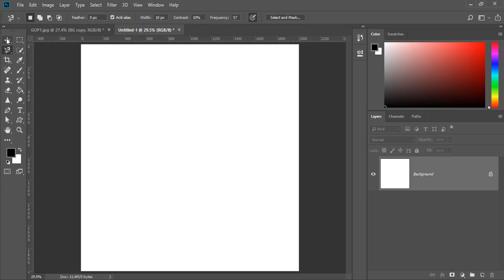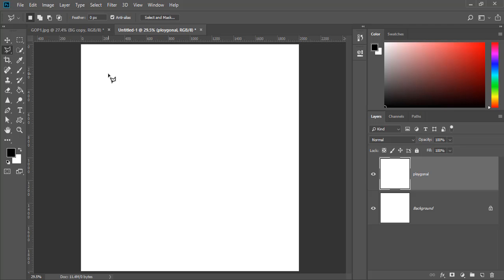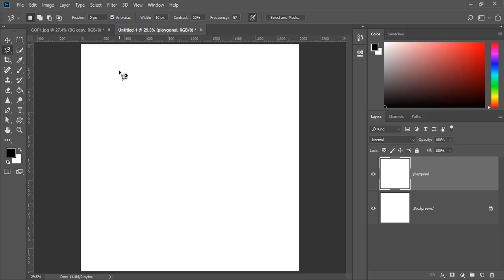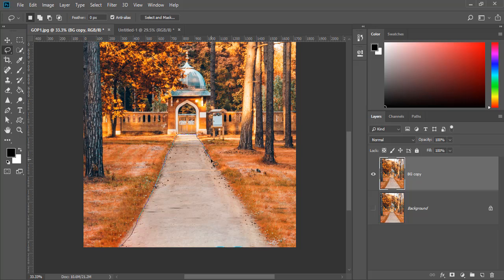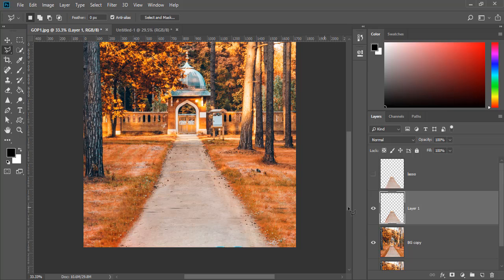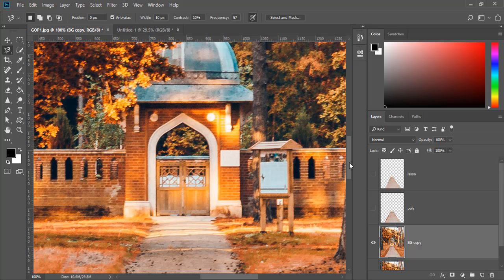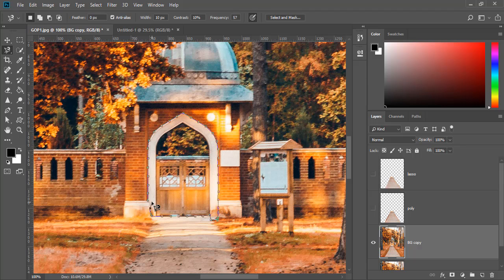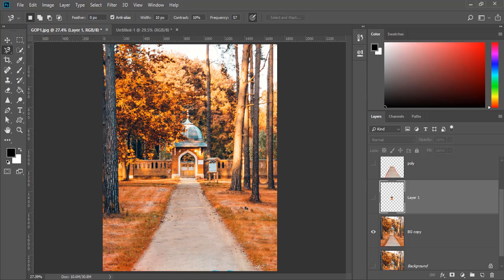Photoshop for Beginners Class 3 Selection tools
Hello and Welcome to a new series of Photoshop for Beginners tutorials.

Class 3 - Lasso tool - Polygonal lasso tool - Magnetic lasso tool.

In this series of classes you will learn the basic of Photoshop; I will guide you about basic tools I will be giving an introduction to Photoshop Interface. You will also learn how to create a new documents and much more throughout this series.

By the end of this of Photoshop for beginner’s tutorial series you will have acquired a very good standard to theory and practical experience with Photoshop to advance you through to my Intermediate classes.

So let’s start this journey to mastering Photoshop.
Adobe Photoshop
Title: Trespass
By:  Gunnar Olsen